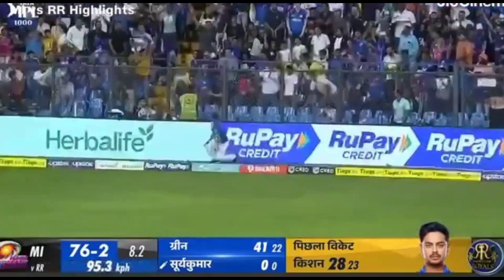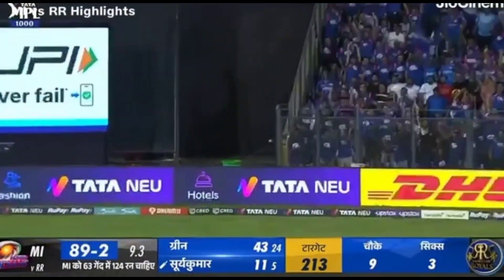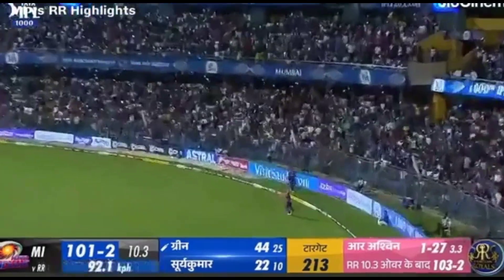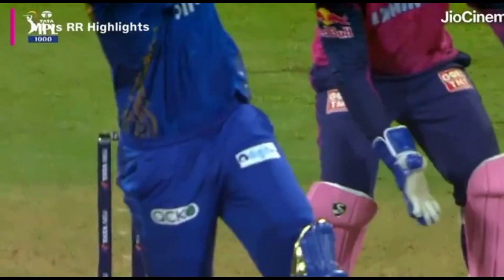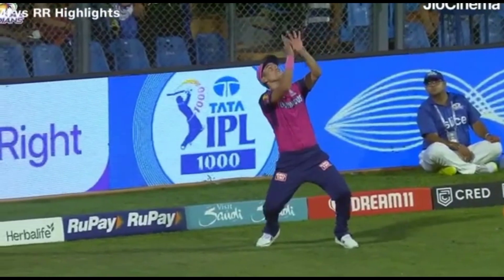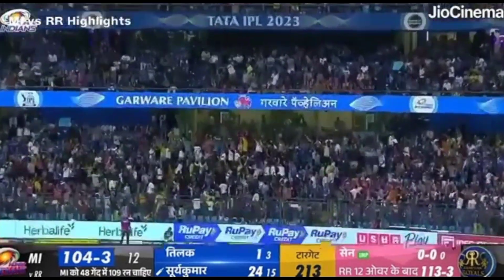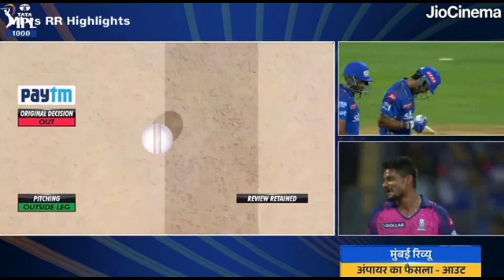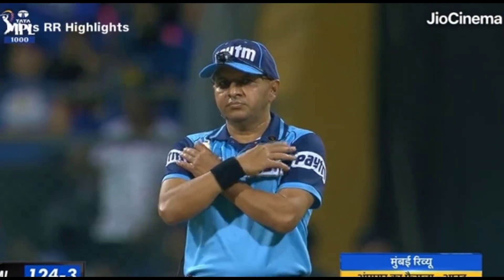||Surya Kumar ki damdaar ballebaji || 🎊🧨IPL highlights IPL highlights|| Mumbaiइंडिया का हाईलाइट मैच